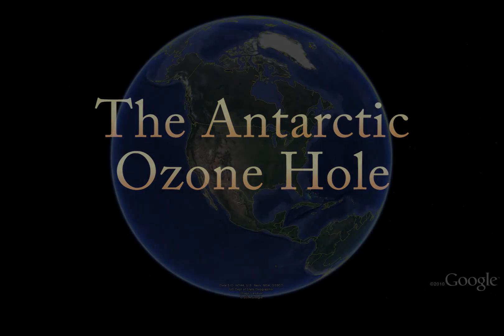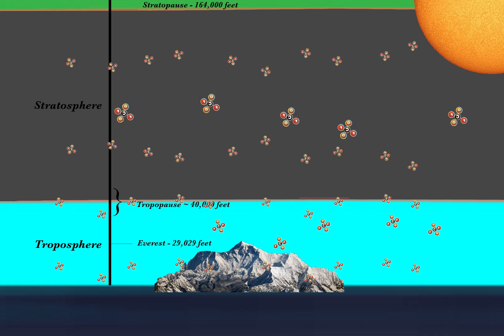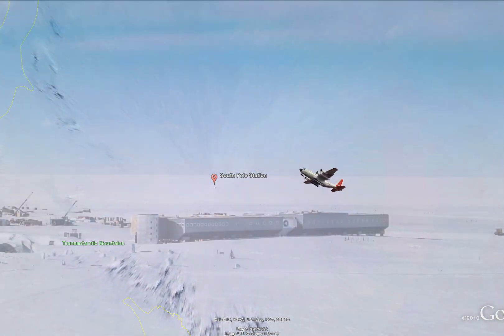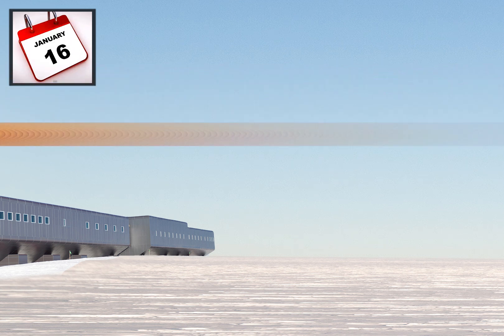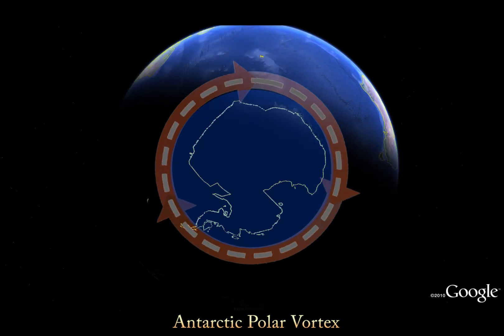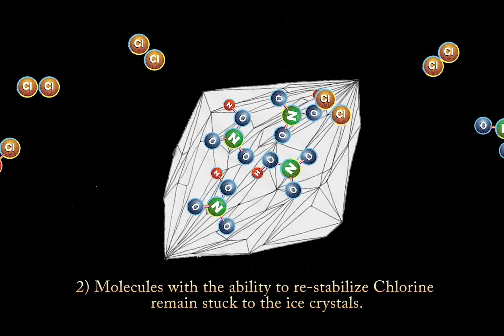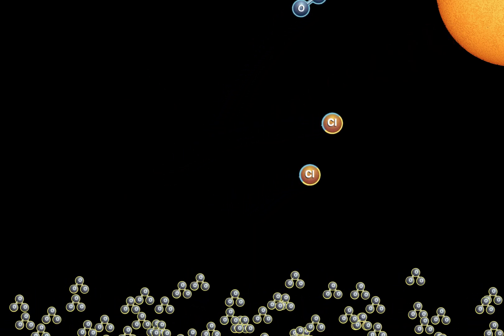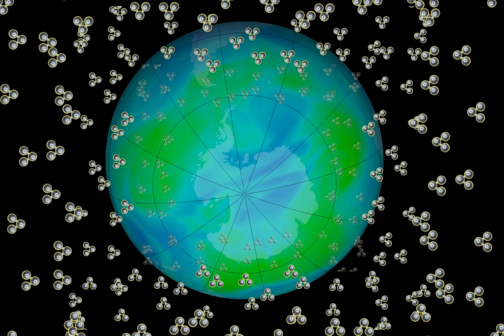Antarctic Ozone Hole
The Antarctic Ozone Hole is an annual springtime event above Earth's frozen, southernmost continent. Man-made CFCs, naturally occurring Polar Stratospheric Clouds, and the return of sunlight set off incredible destruction of the protective Ozone Layer. This video presents these complicated processes with simple to understand animations.

Credits:
- Video, Animations, and Narration by Patrick Cullis - CIRES contractor for the Ozone and Water Vapor Group in NOAA's Global Monitoring Division. esrl.noaa.gov/gmd
- Antarctica Photography by Patrick Cullis - pcullyphoto.com
- Satellite Imagery from NASA's Ozone Watch - ozonewatch.gsfc.nasa.gov
- Chlorofluorocarbons (CFCs) by James W. Elkins of NOAA's Global Monitoring Division - esrl.noaa.gov/gmd/hats/publictn/elkins/cfcs.html
- Historical Worldwide CFC Production - AFEAS - afeas.org